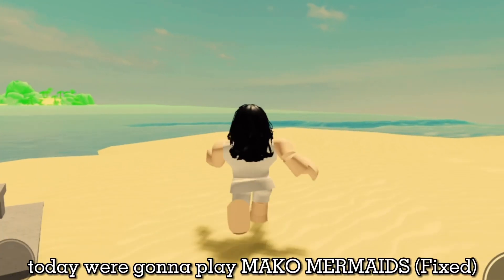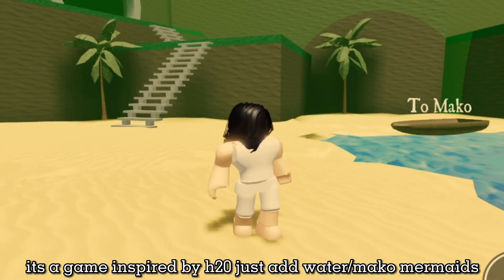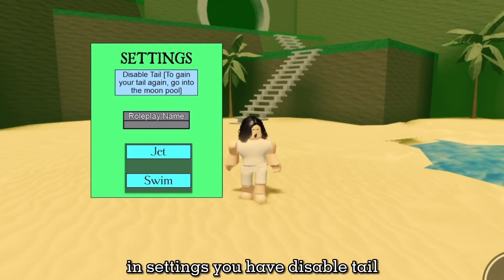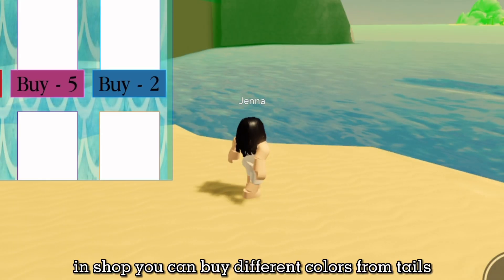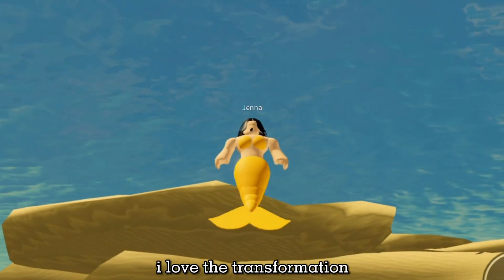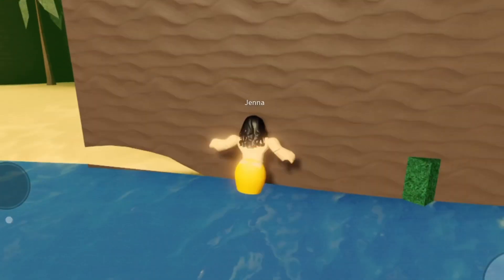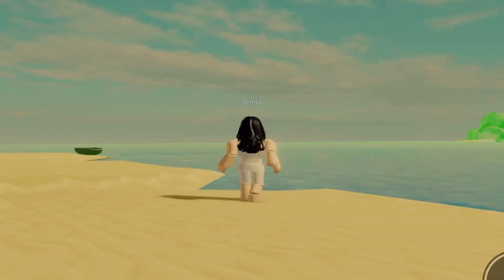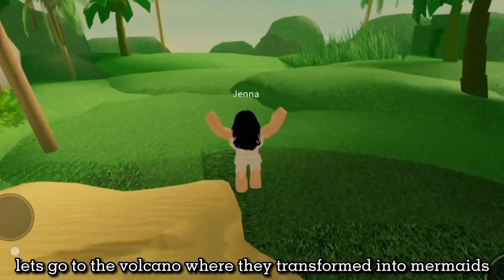showcasing mako mermaids (fixed) | roblox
see you :D